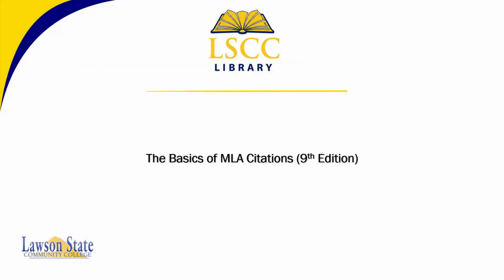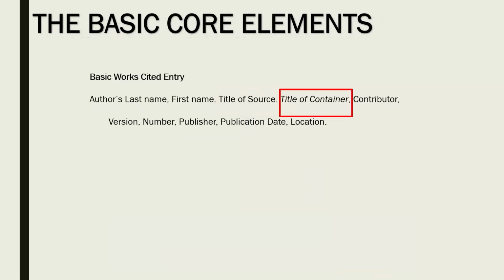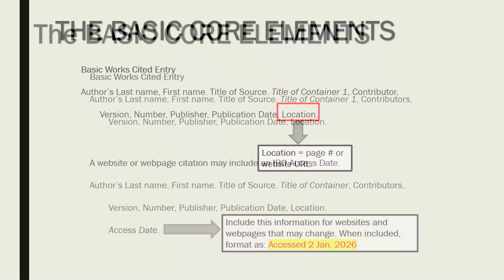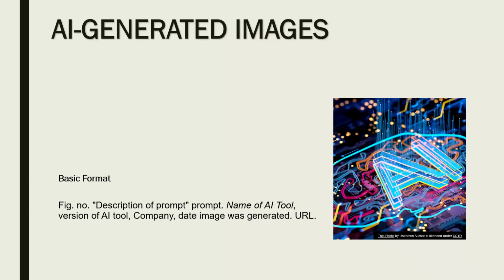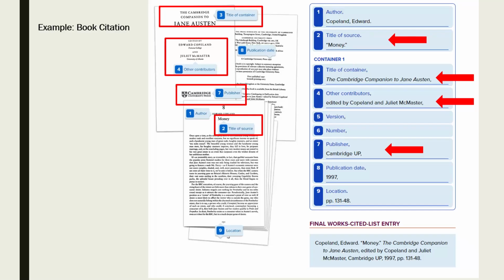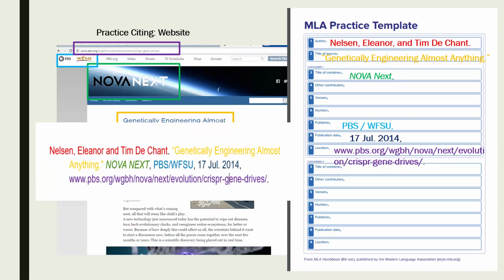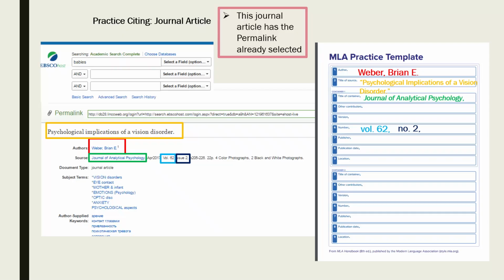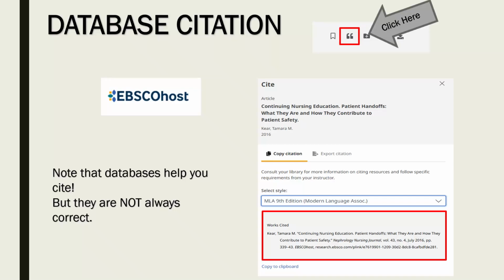The Basics of MLA Citations